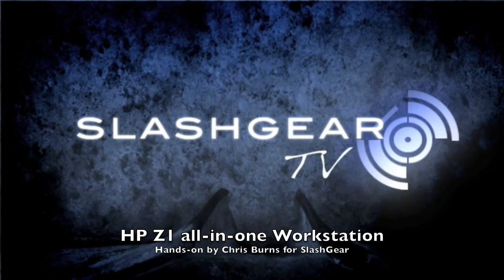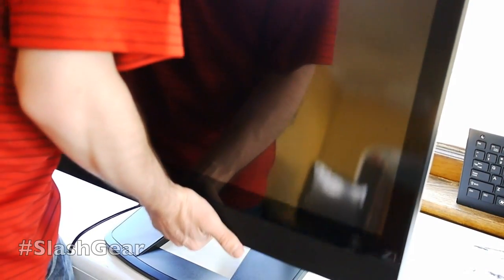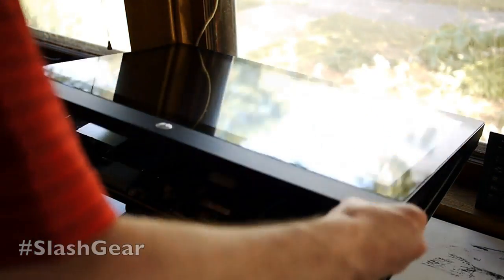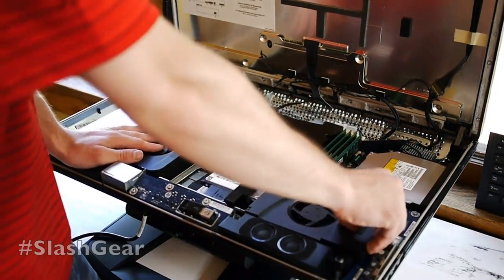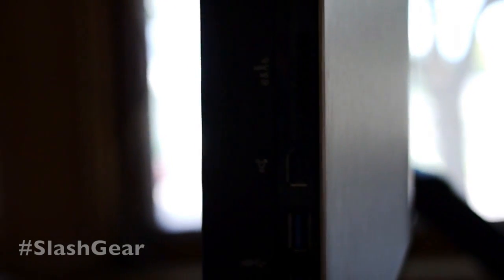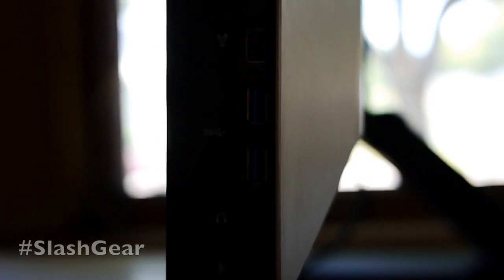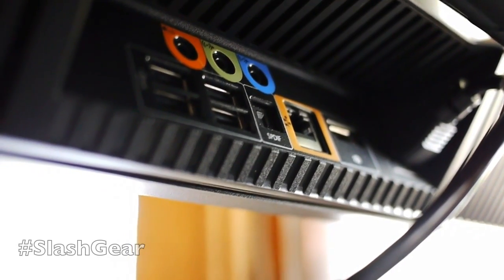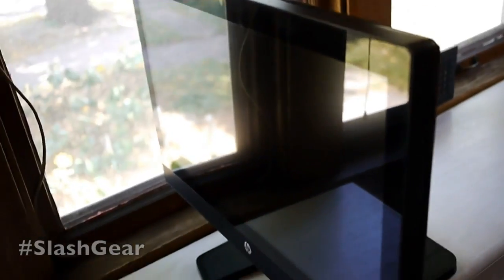HP Z1 all-in-one workstation hands-on for review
HP Z1 all-in-one workstation hands-on for review by Chris Burns for SlashGear